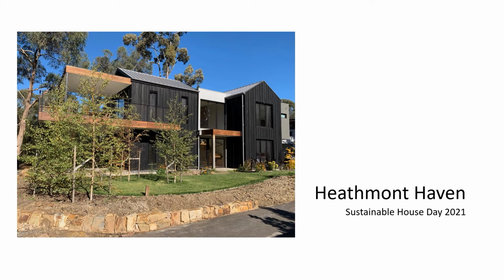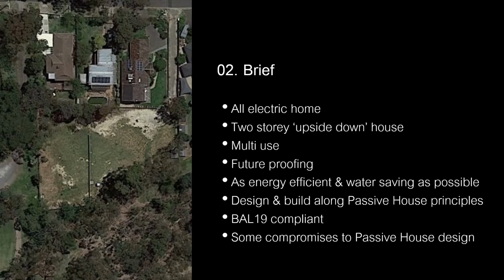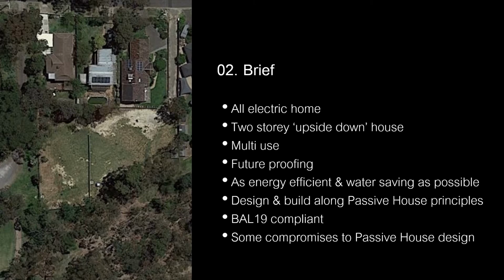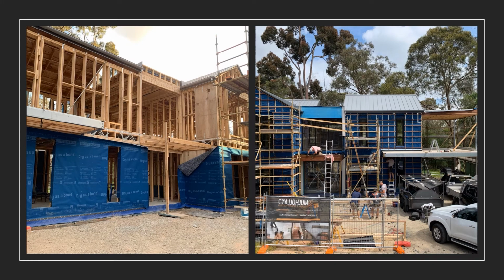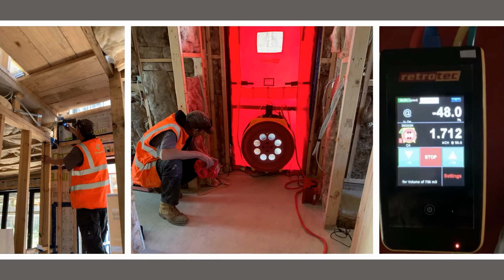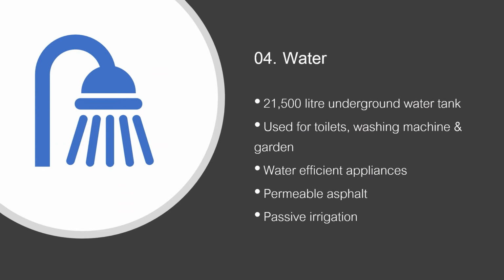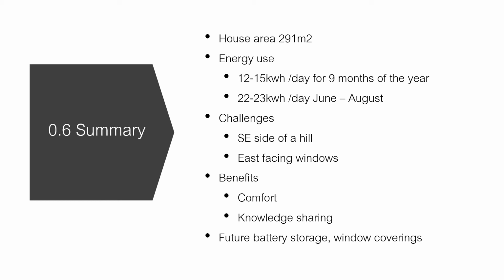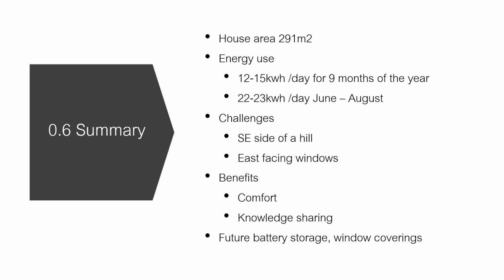Heathmont Haven - Sustainable House Day 2021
Heathmont Haven
Heathmont, VIC

With outstanding views outlooking the Mount Dandenong environment, and built along passive-house principles, Heathmont Haven has become a sustainable dream, and feasibly a long-term home.